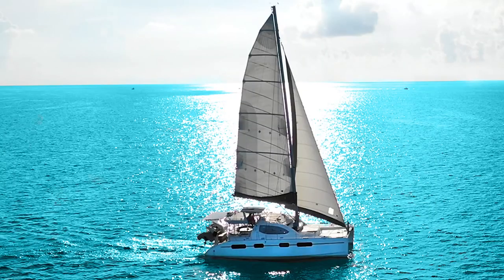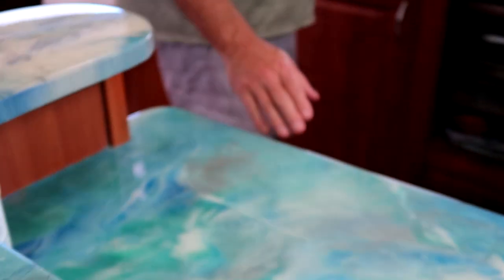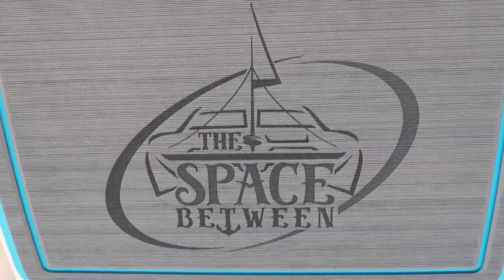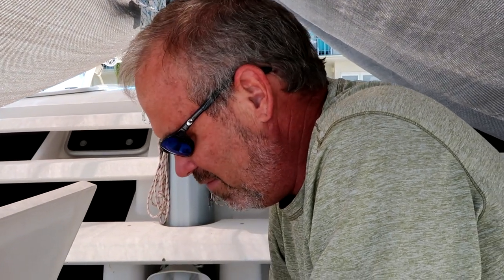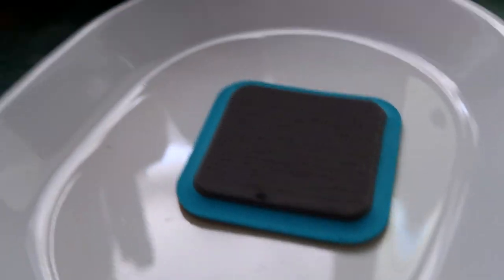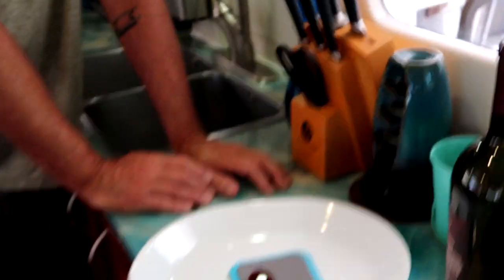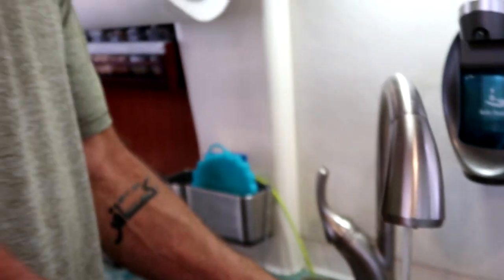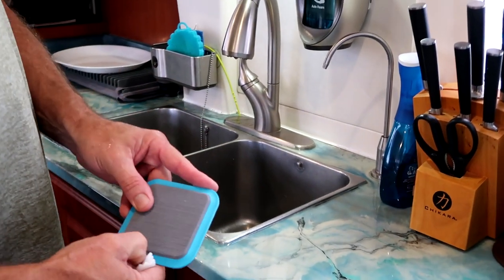Red Red Wine on SeaDek!?! | Ep.78 | Sailing The Space Between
This week we take a look at some of our best upgrades and let you know how it's all holding up.   We also test the red wine on SeaDek theory.

▬▬▬▬▬▬▬ FAN MAIL! ▬▬▬▬▬▬▬